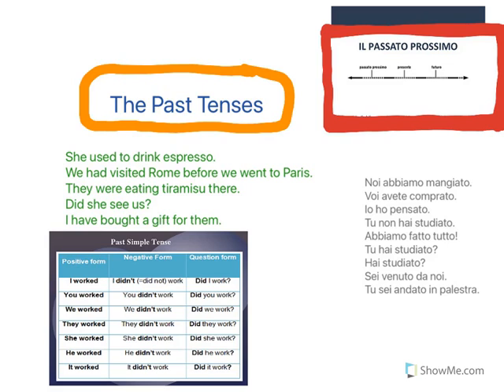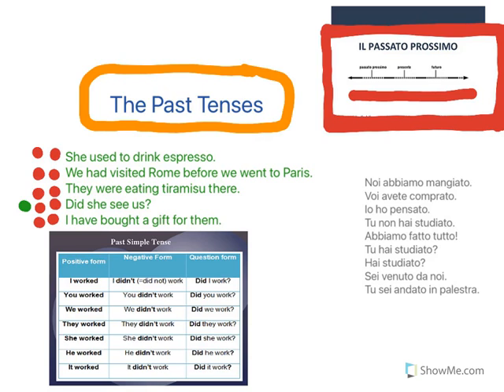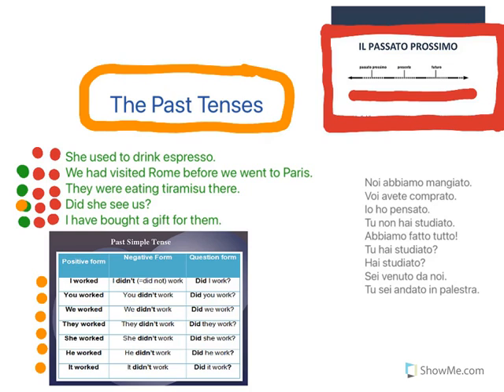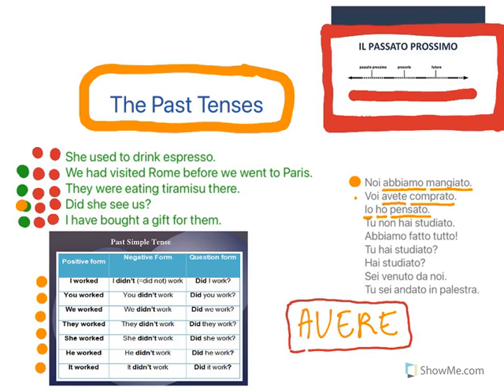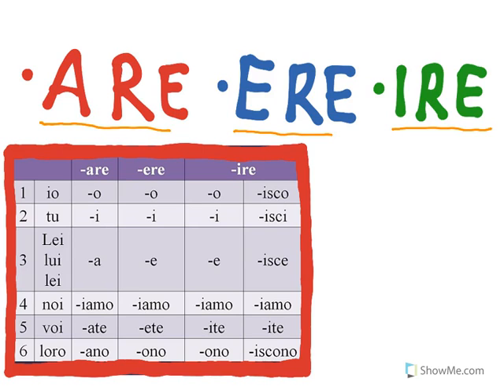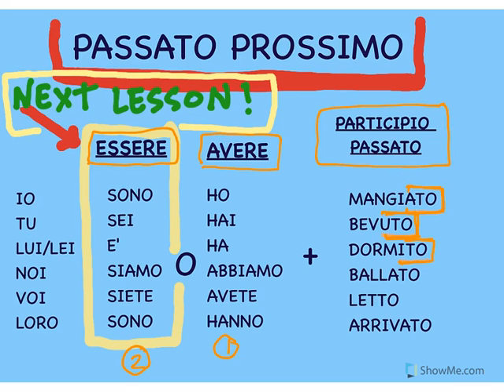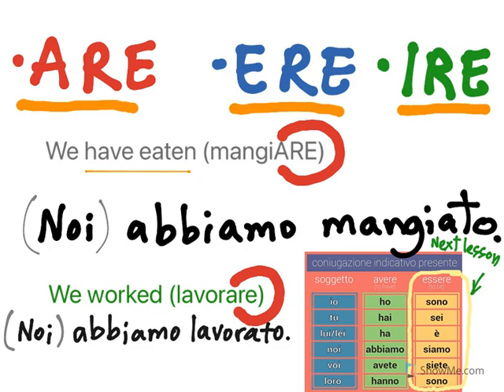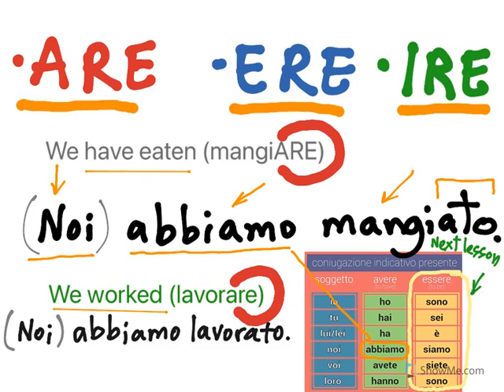Italian Language Lessons: The Simple Past (Il Passato Prossimo with AVERE)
Italian Language Lessons: The Simple Past (Il Passato Prossimo with AVERE). Enjoy!